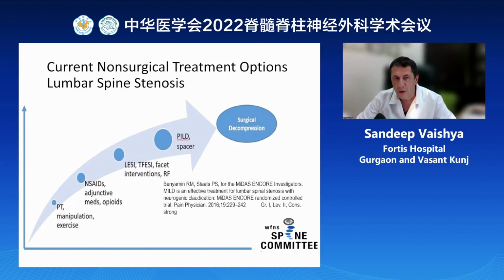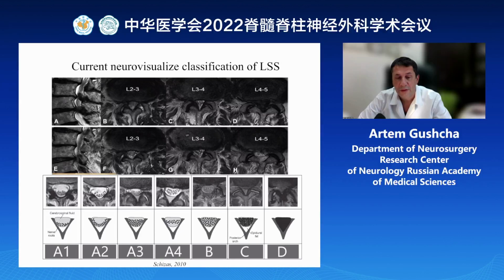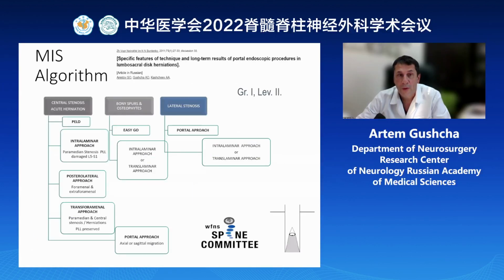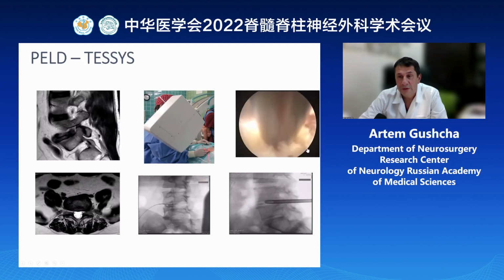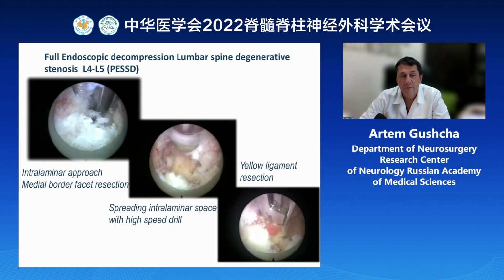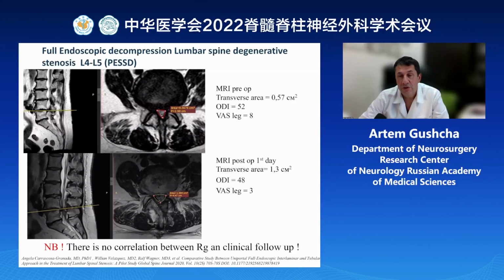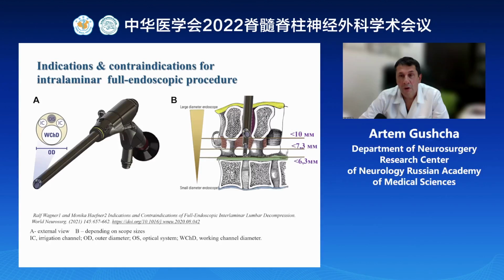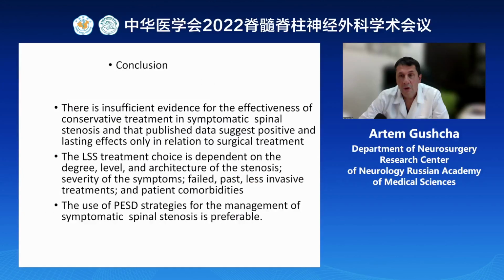Full endoscopic procedure for Degenerative Spine Stenosis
Artem Gushcha (Russia)